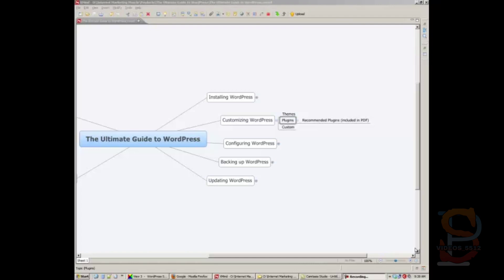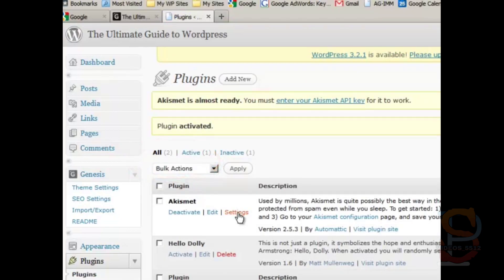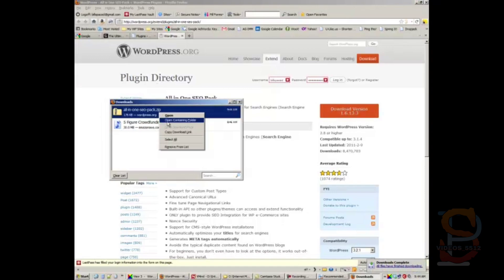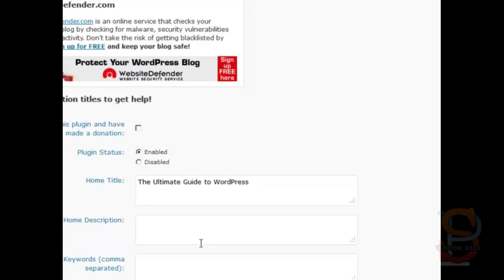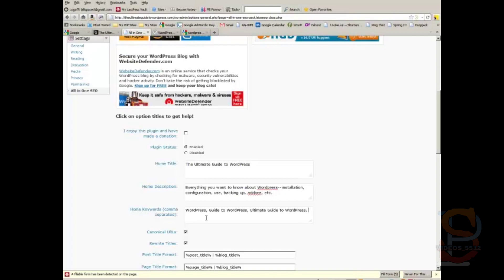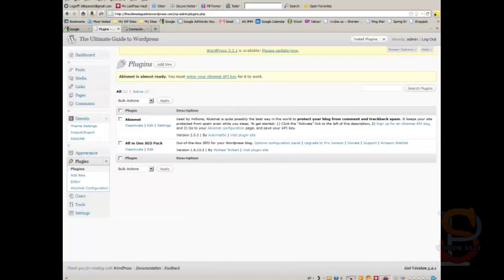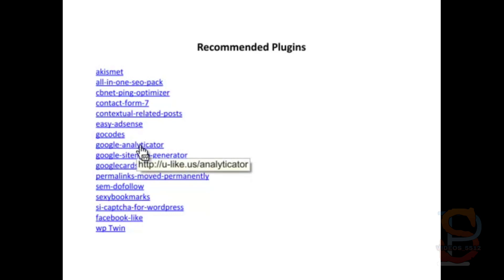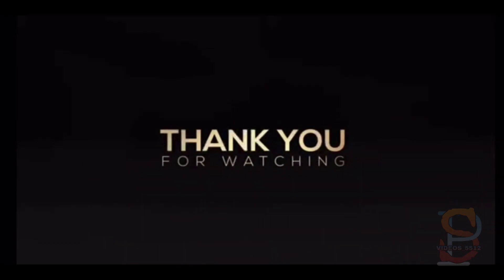Plugins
Install SEO WordPress